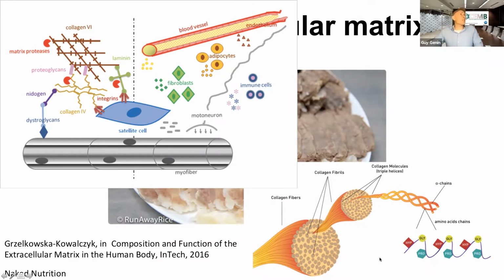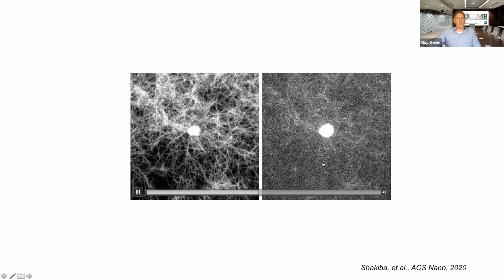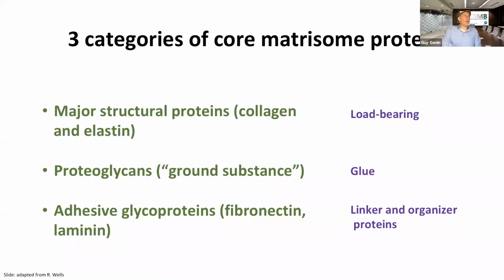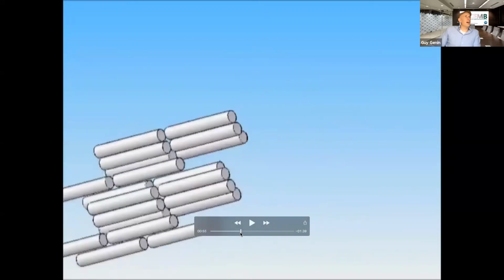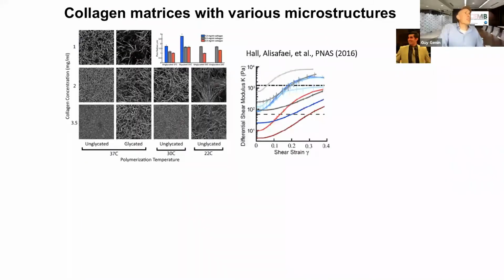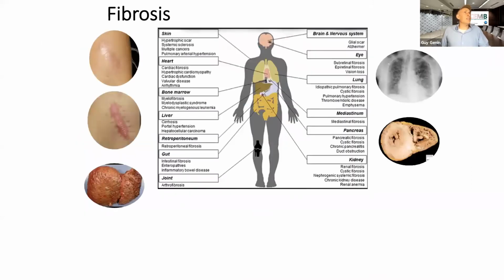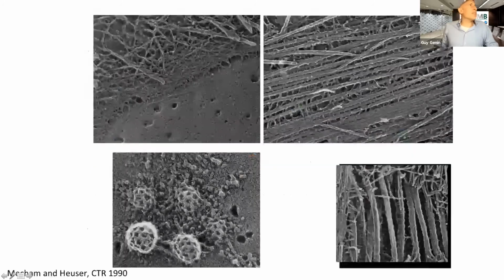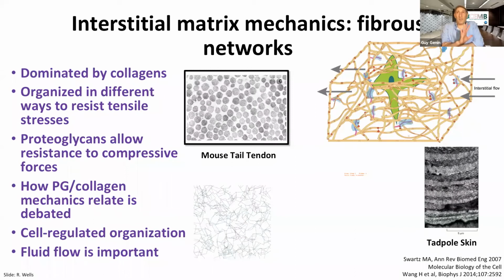Extracellular Matrix _Genin, 2020